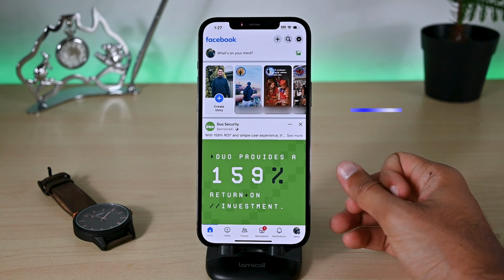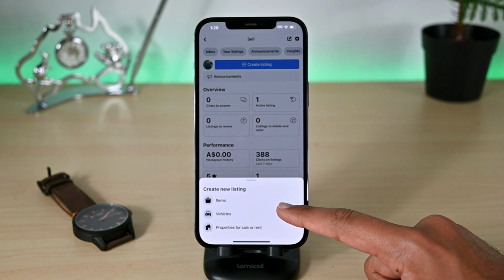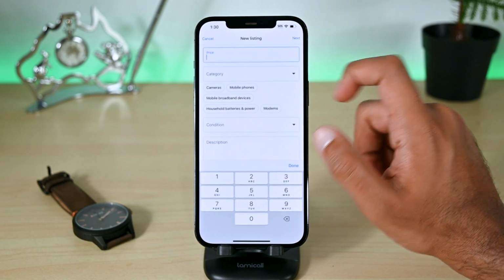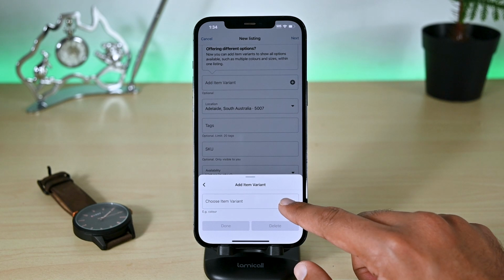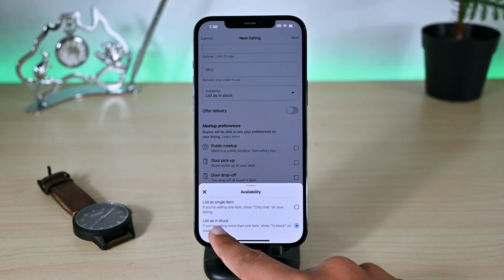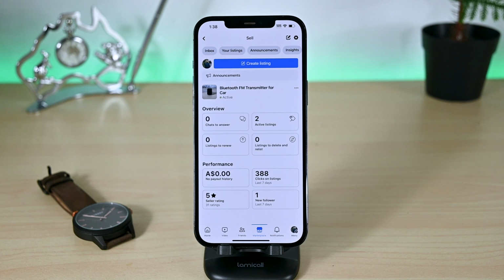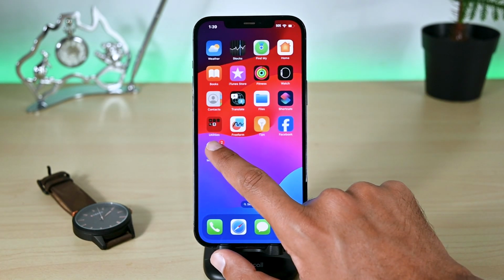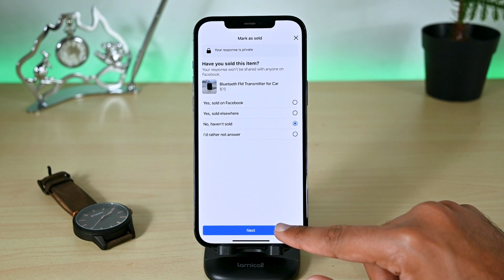How to Sell Items on Facebook Marketplace (2024)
Facebook Marketplace is a great place to sell new and used items. In this video, we will see how to see items on the Facebook Marketplace.

Timeline
0:00 Intro
0:07 Posting an Item
4:13 Editing a Listing
4:30 Communicating with Buyers
5:10 Marking a Listing as Sold